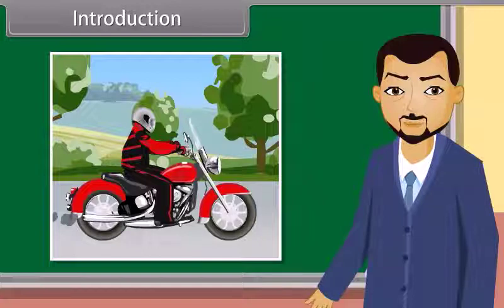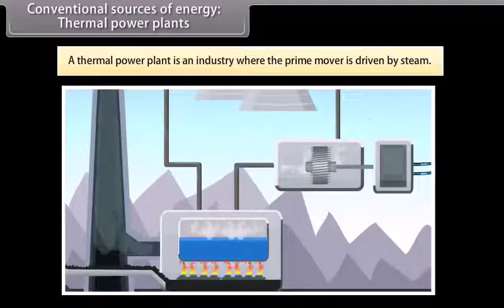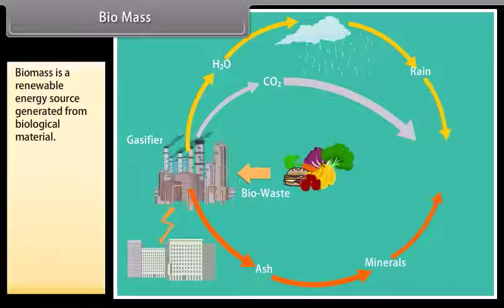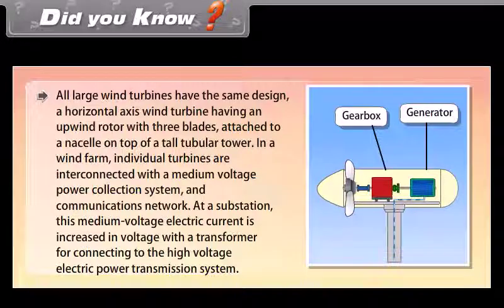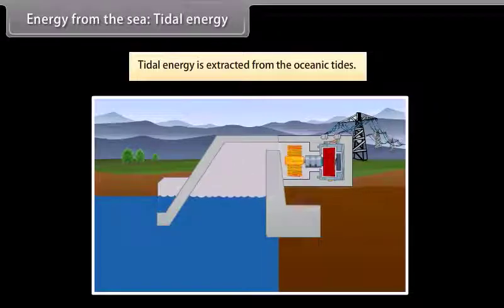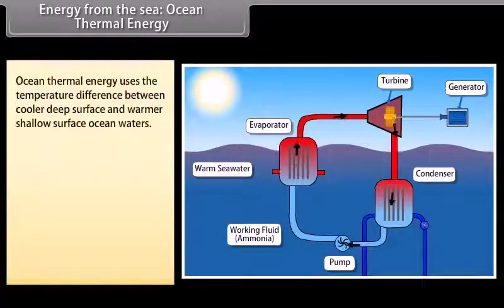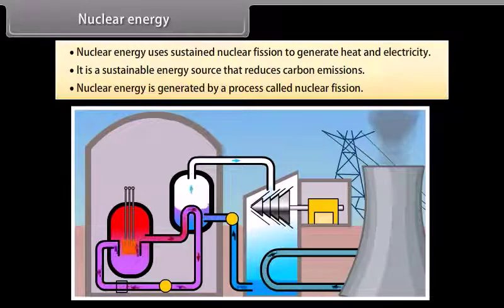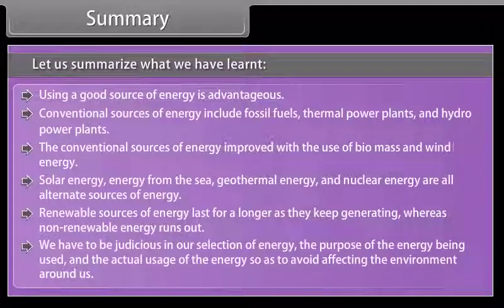Sources of Energy (Class 10 Animated Video)